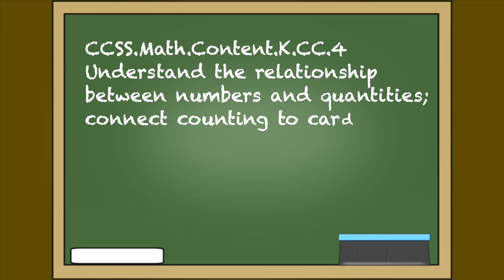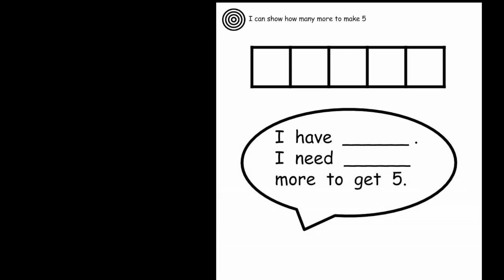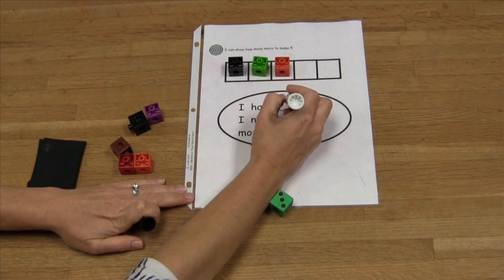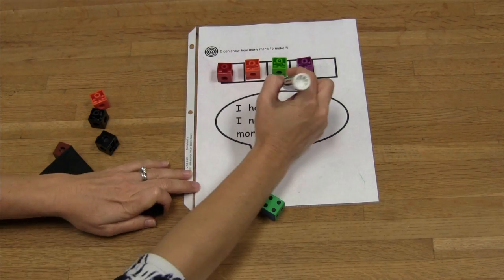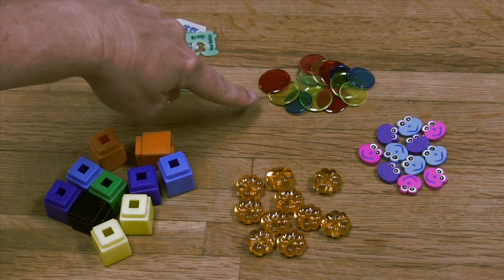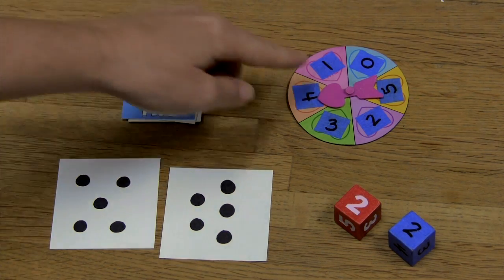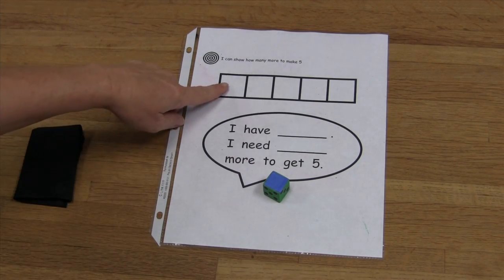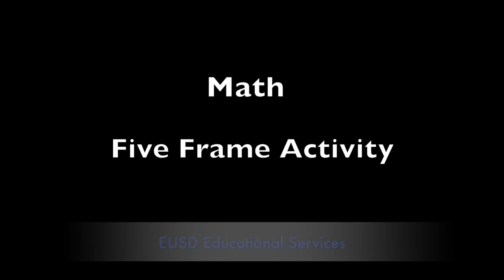Taste of the Core: Kinder Math 5 Frame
This video demonstrates the 5 Frame Math Station Activity